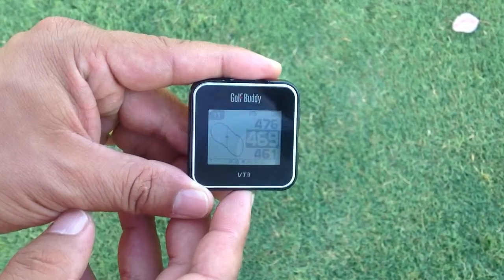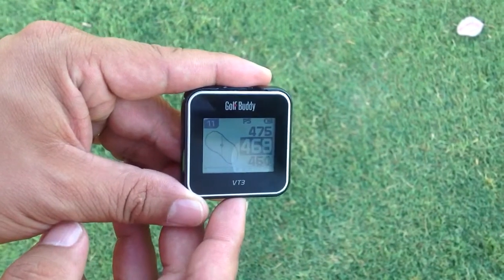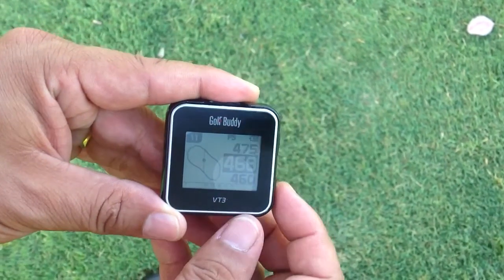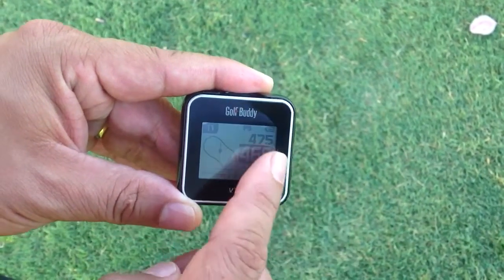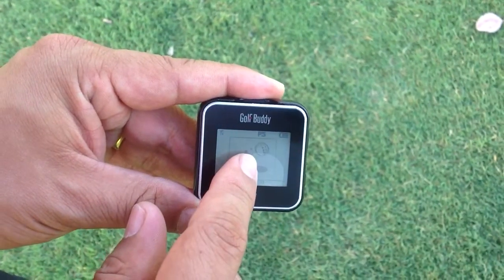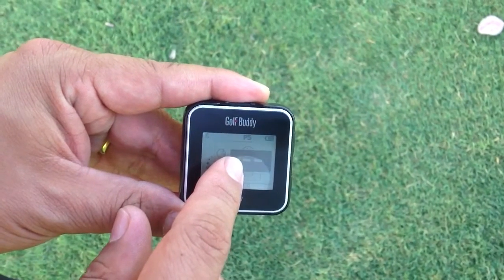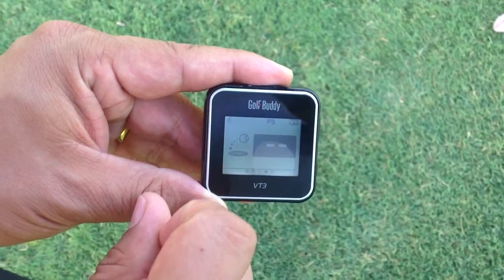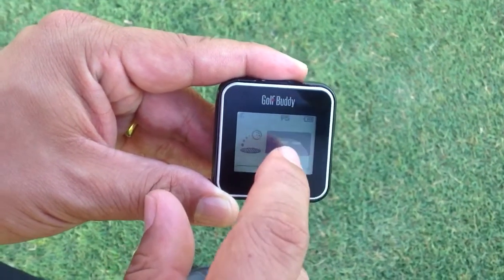GolfBuddy VT3 - Mark Feature 1-2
A short video tutorial showing how to use the Mark Function on the Golfbuddy VT3 (part 1 of 2)